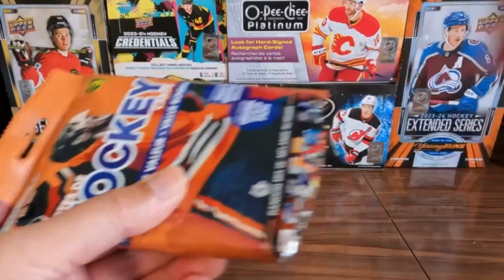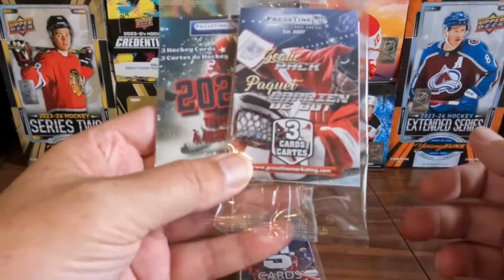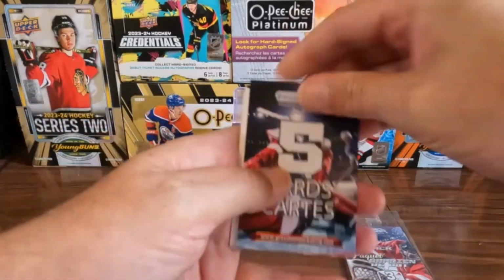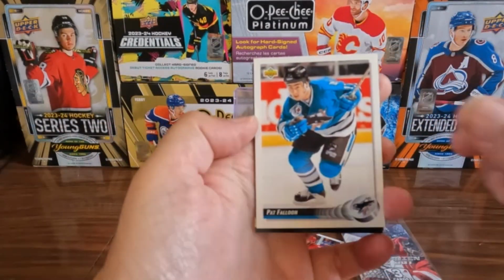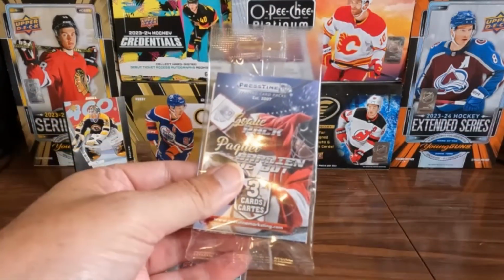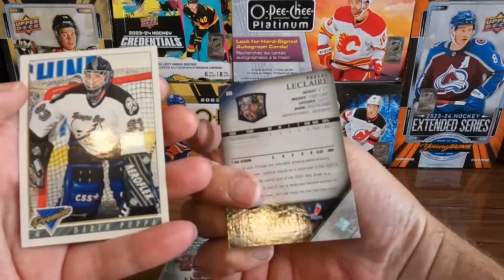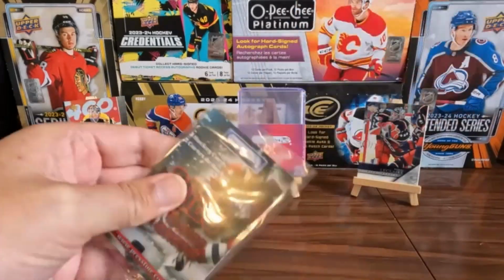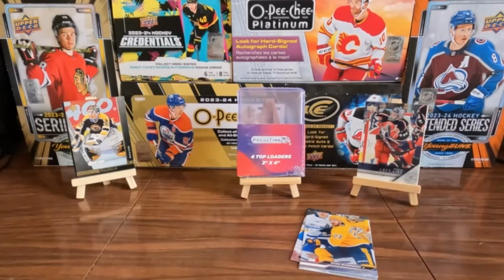HOCKEY VALUE BUNDLE ep9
HOCKEY VALUE BUNDLE ep9 Presstine Dollarama HOCKEY MYSTERY SURPRISE BAG HOCKEY CARDS